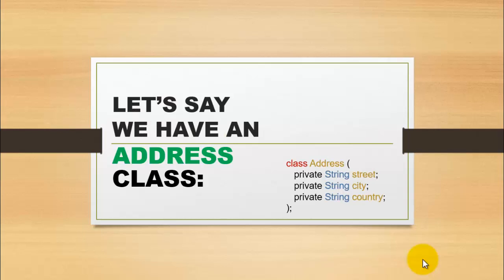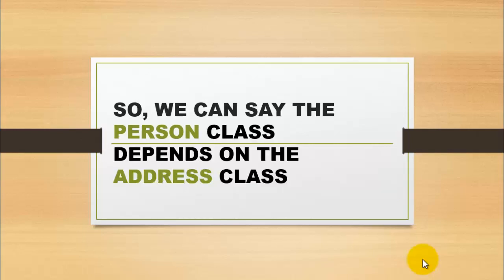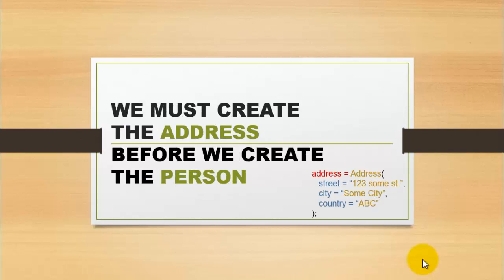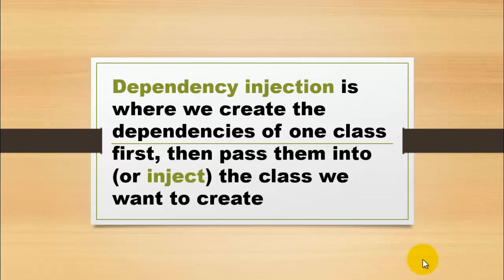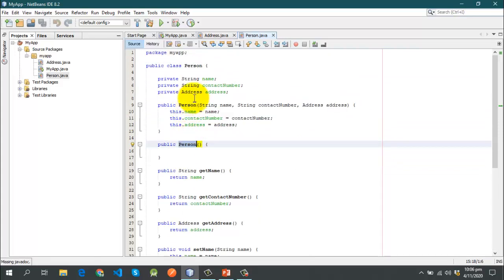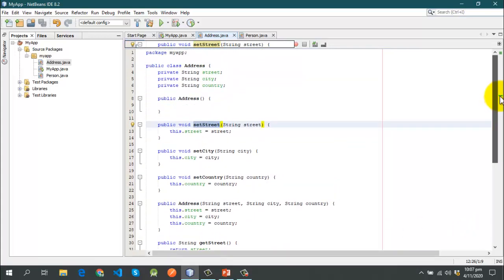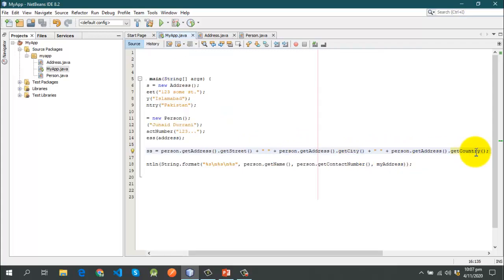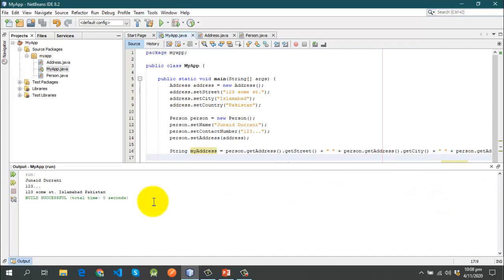What Is Dependency Injection | Java | OOP | Tech Spartans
Hello Guyz, in this video i have explained Dependency injection in Java Theoretically and practically.

Source Code: Don't forget to give star to the repository :)